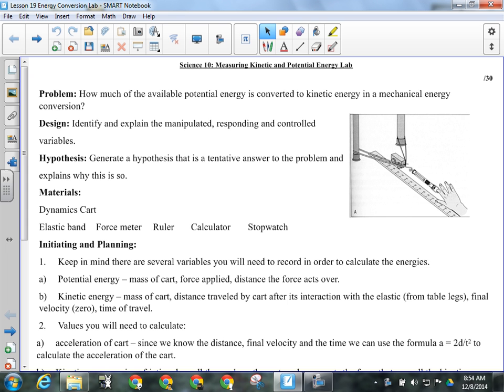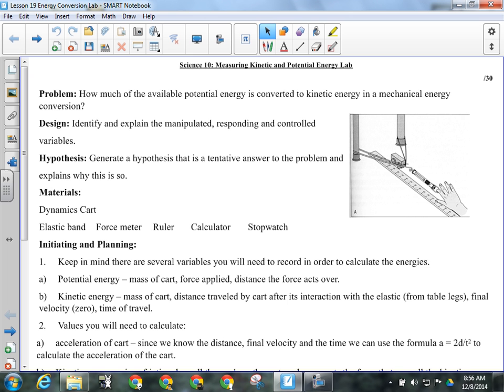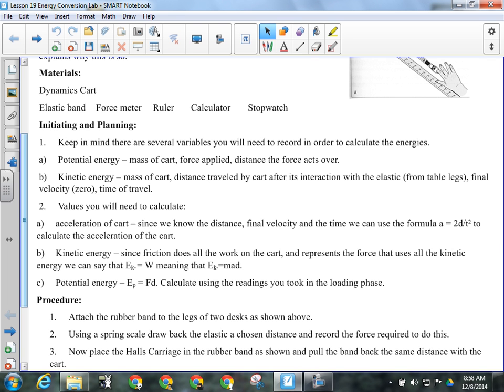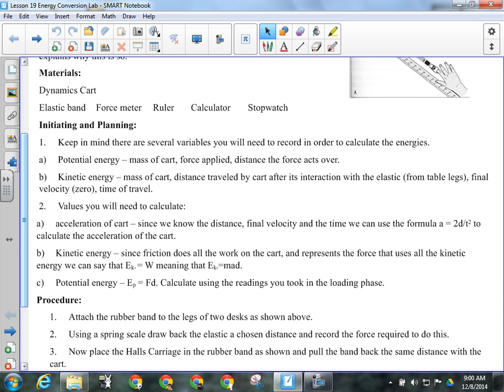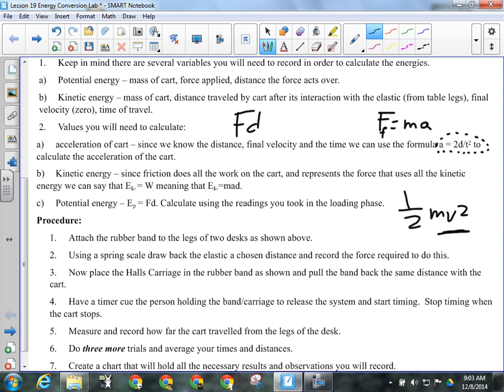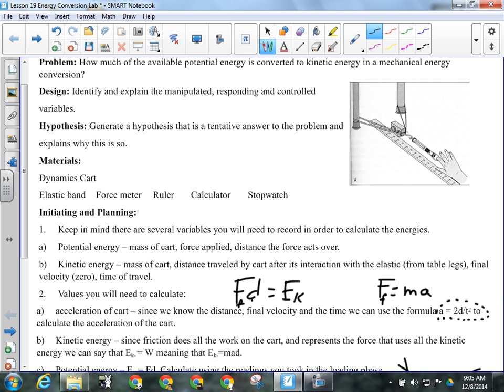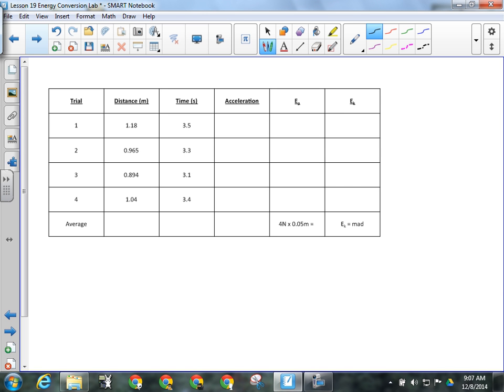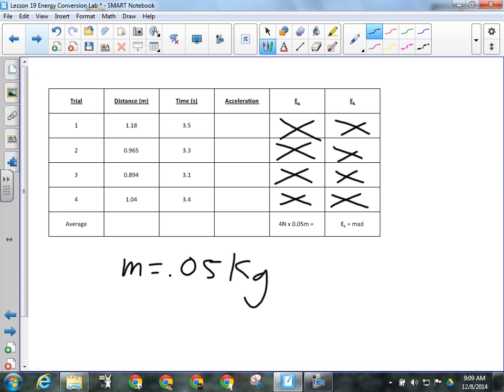Unit 3 Lesson 19 Energy Conversion Lab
Unit 3 Lesson 19 Energy Conversion Lab: instructions for completion of lab Due Dec 12.  This lab investigates how efficient the conversion of work into potential and kinetic energy is.  Spoiler Alert:  Not very efficient.